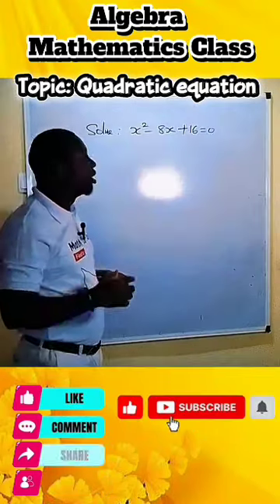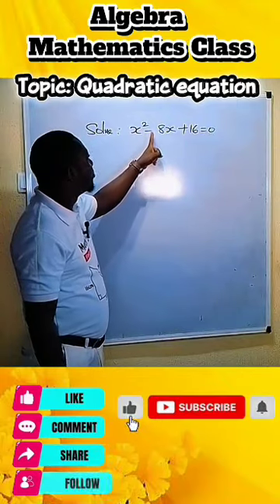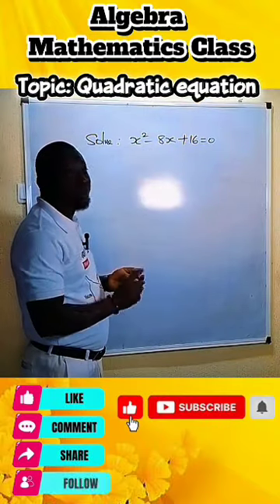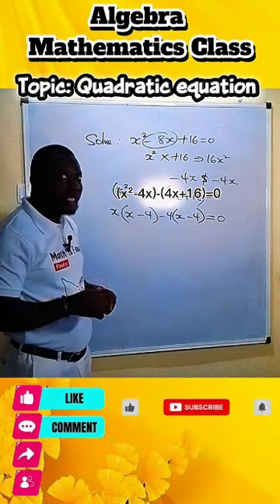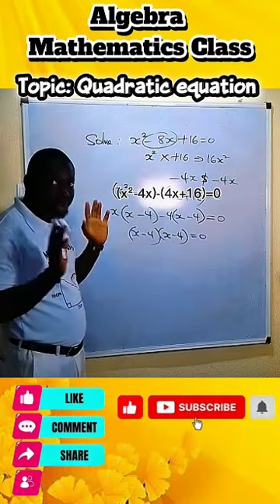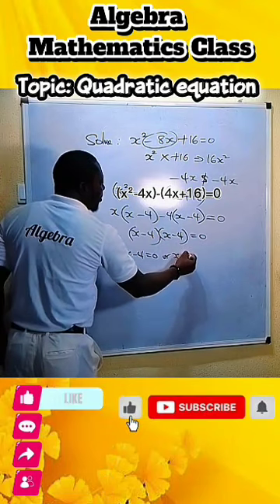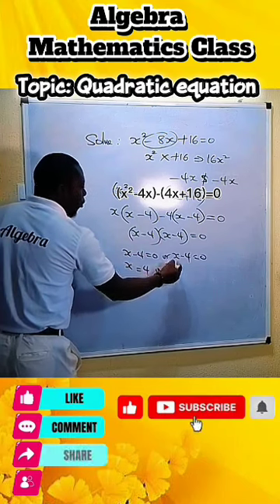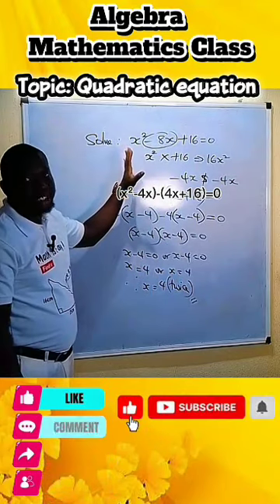Quadratic Equations made easy